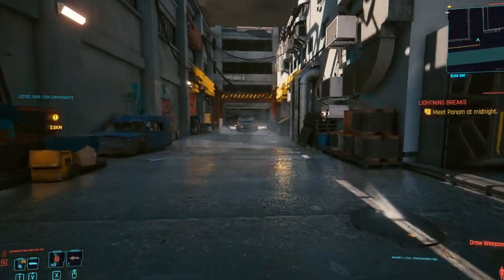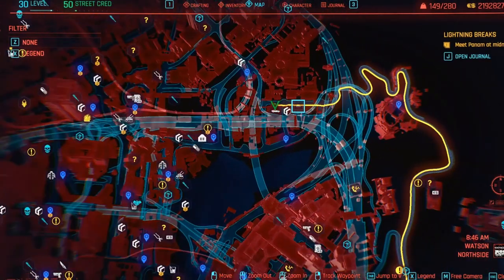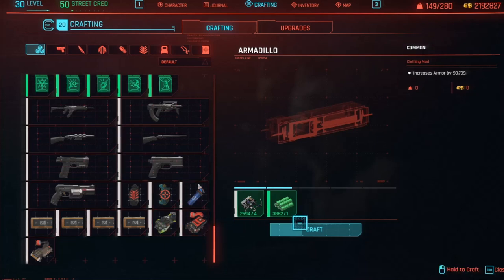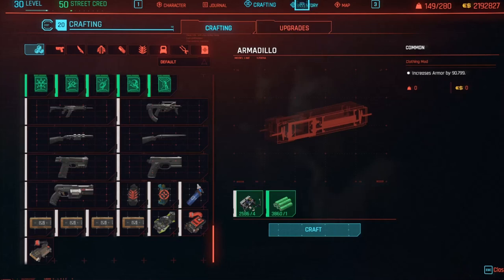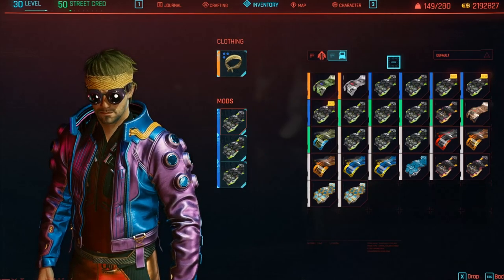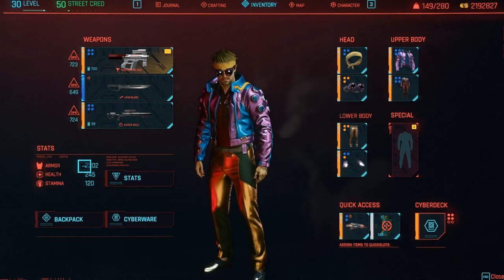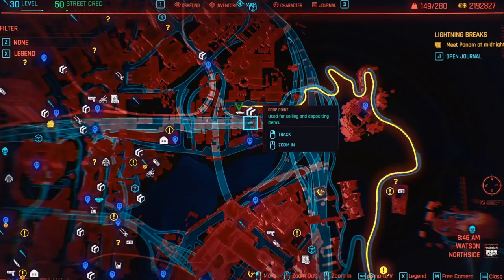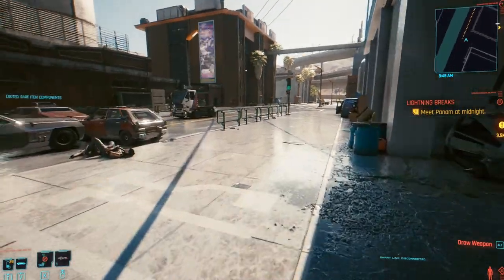How to get Crunch and Armadillo blueprints - CYBERPUNK 2077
Exact locations for both mod blueprints. Have fun with the game :)